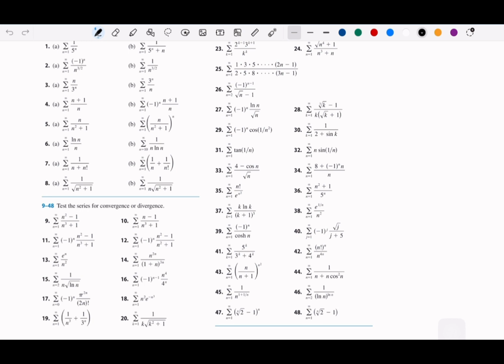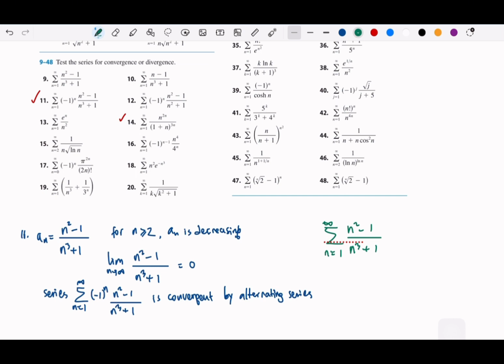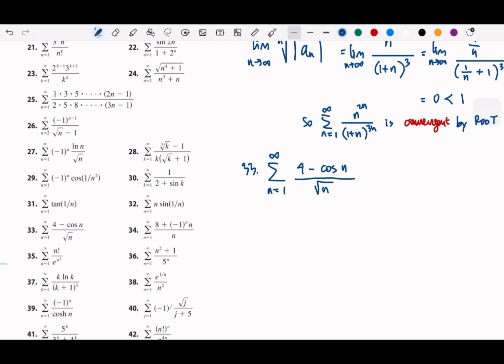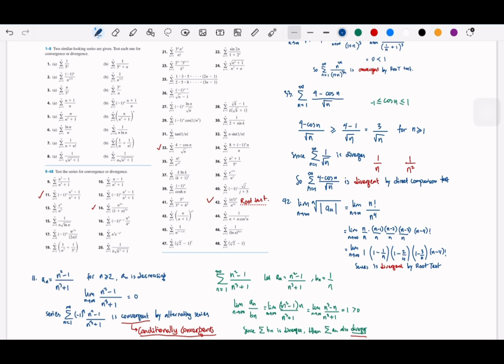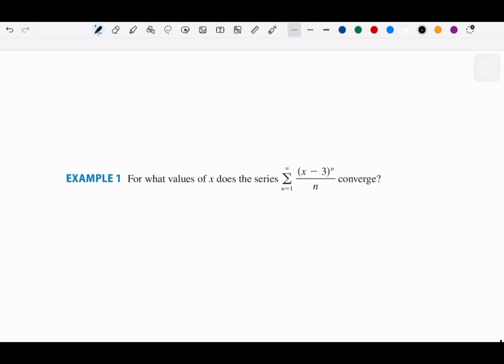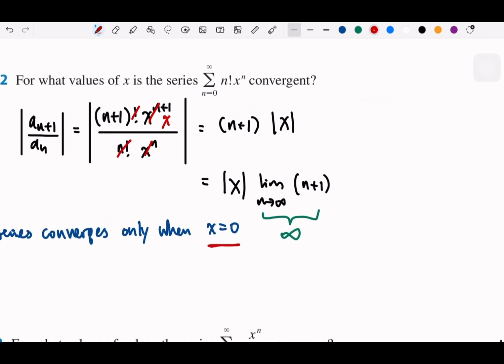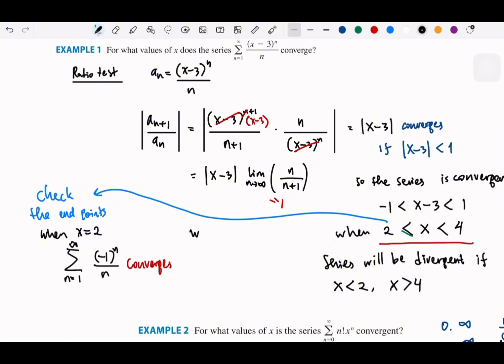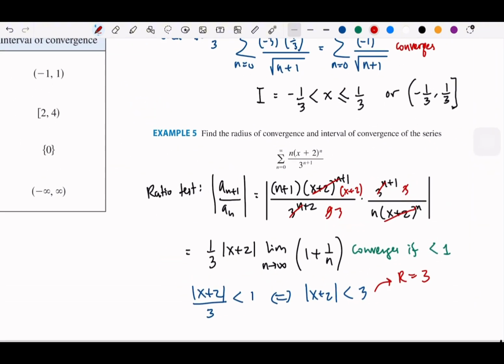Calculus 2 eleventh class